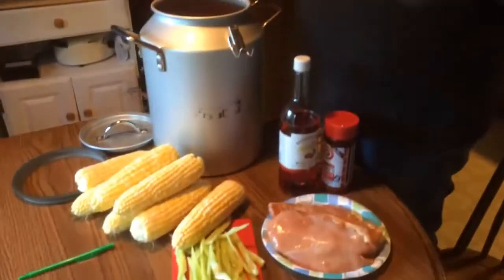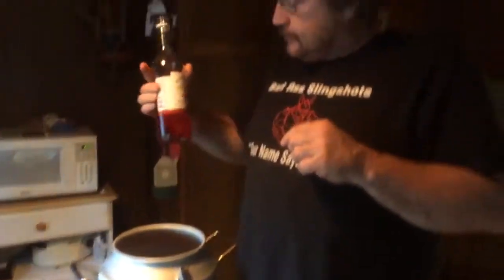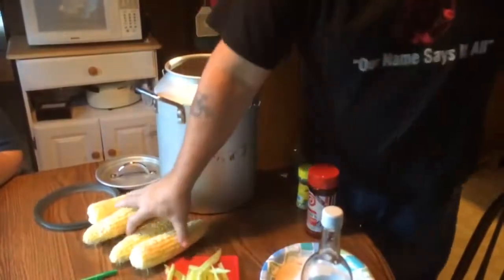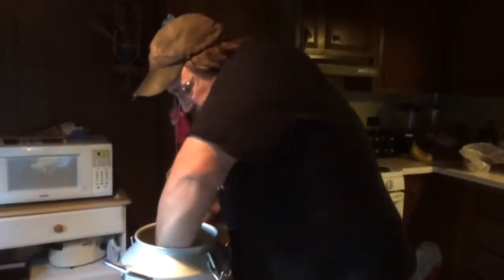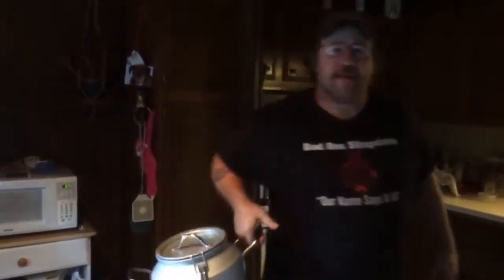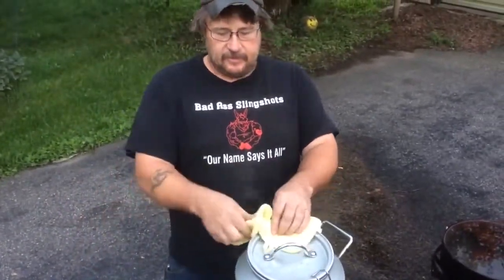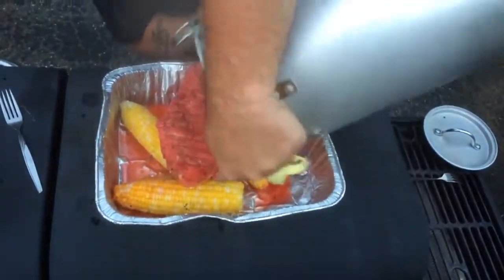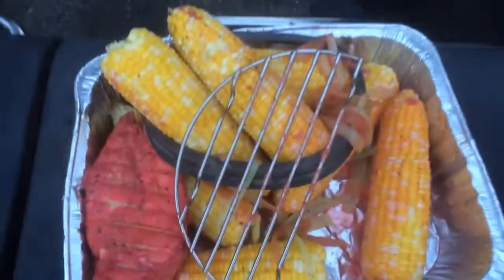Cherry Chicken Can Cooker Style